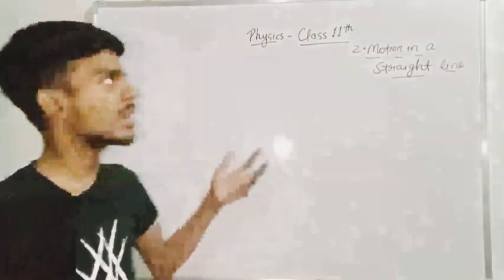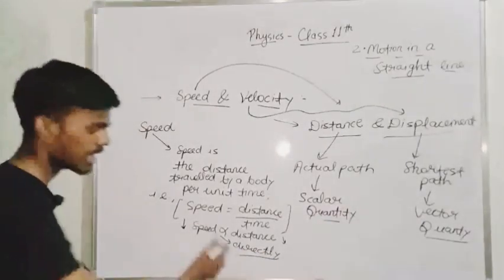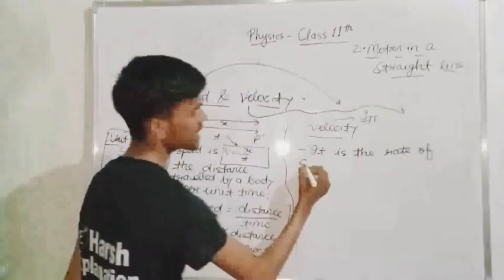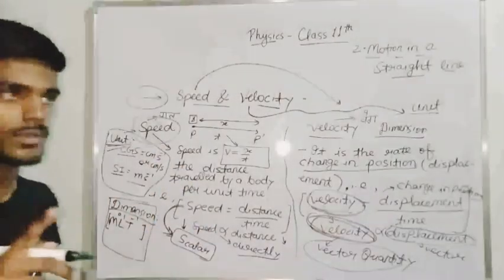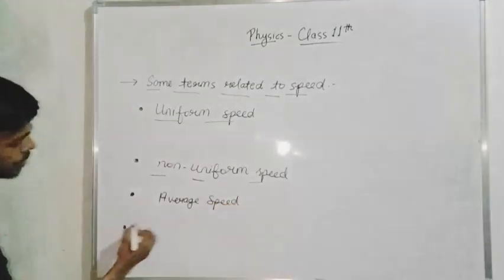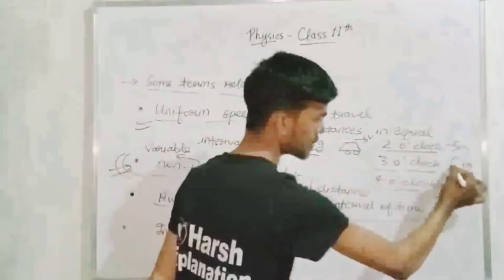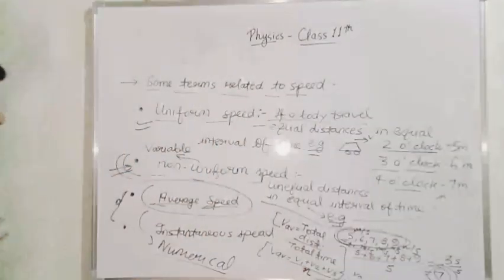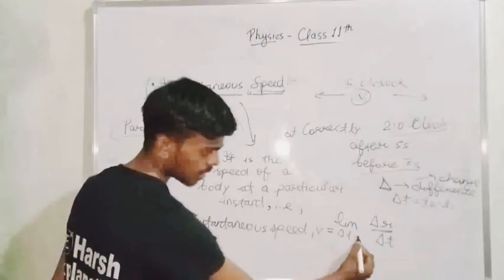Speed and Velocity & Some Terms Related To Speed|Class11th | Physics | Lecture2 | Chp-2 | in English